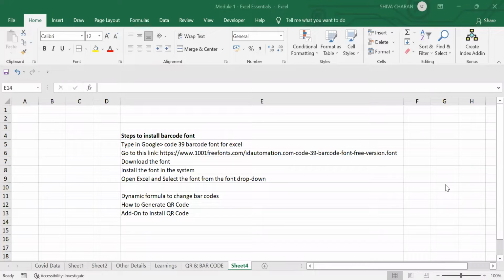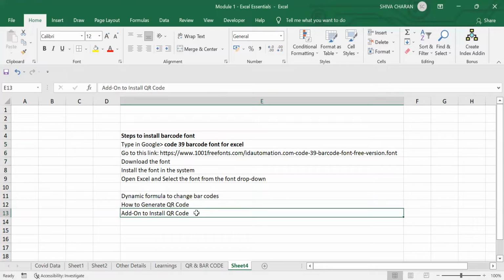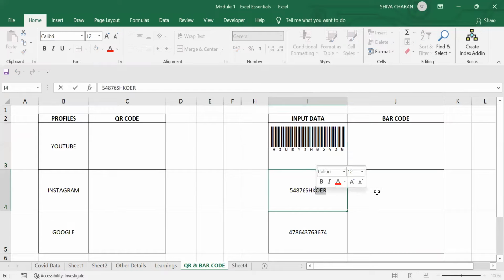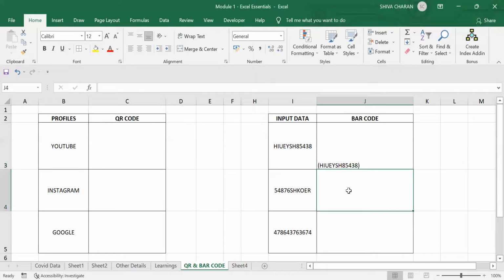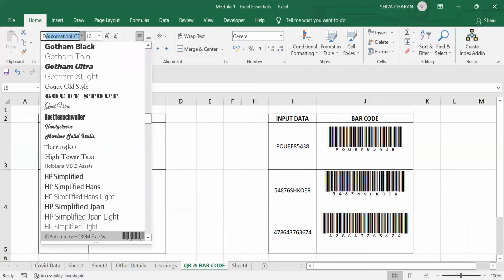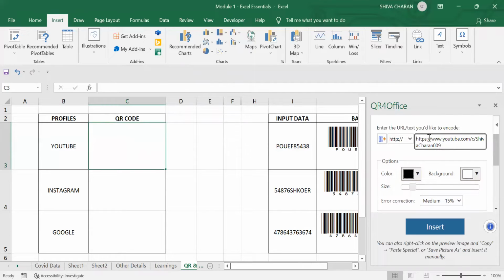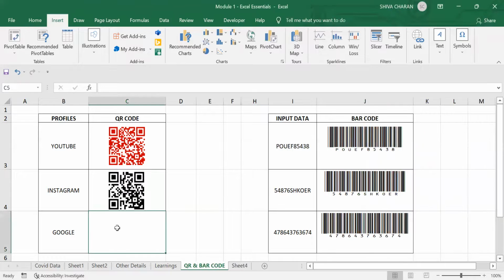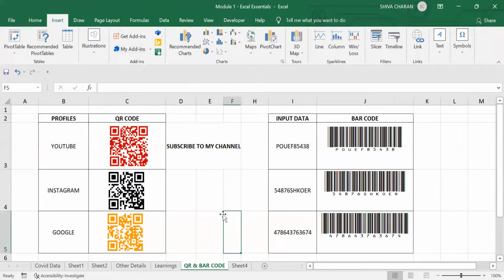Create QR and BAR Codes in Excel in Just 10 Minutes Very Easy!! - Shiva Charan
Hello Viewers,

In this video, I will show you how to create QR and BAR Codes in Excel with the help of free font and a free add-on that you can use for creating.